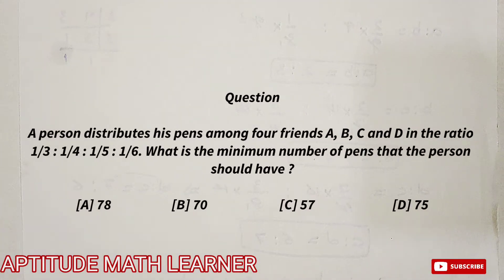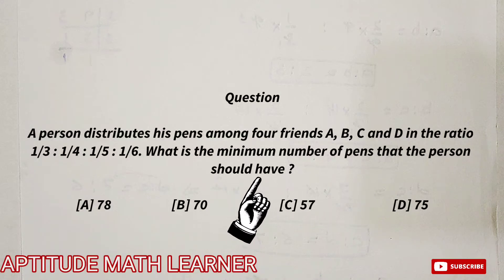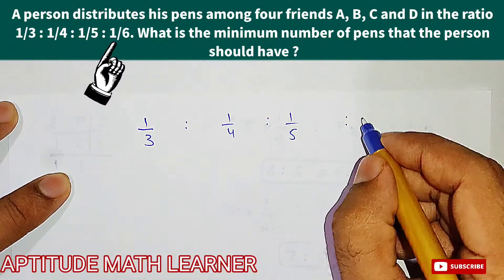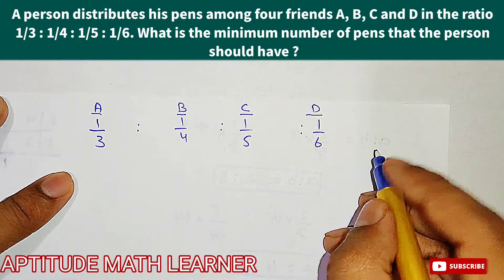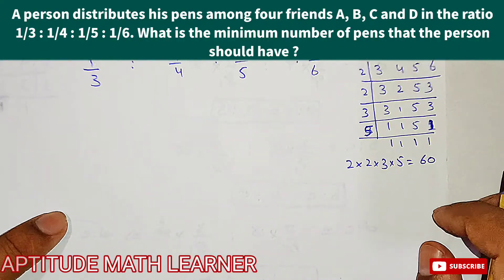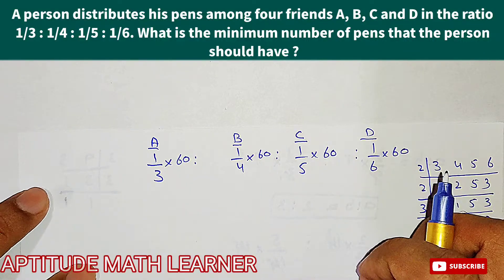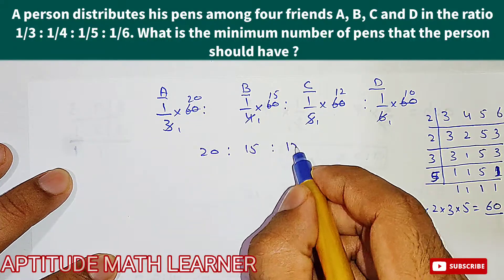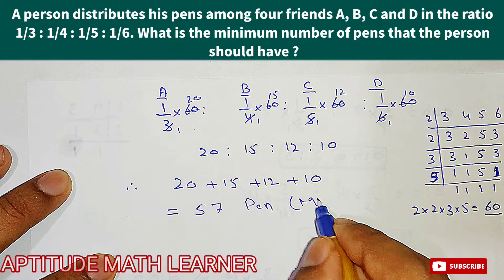A person distributes his pens among four friends A, B, C, and D in the ratio of 1/3:1/4:1/5:1/6.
A person distributes his pens among four friends A, B, C, and D in the ratio of 1/3:1/4:1/5:1/6. What is the minimum number of pens that the person should have?